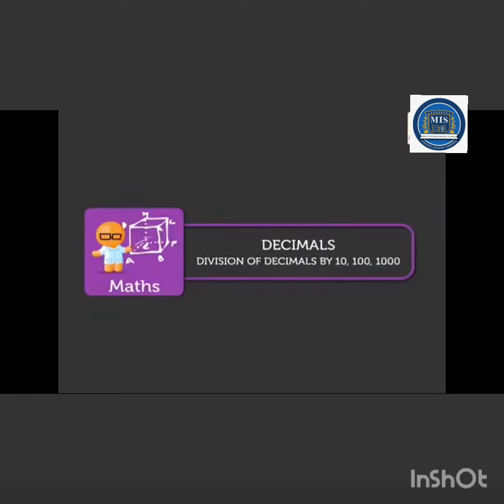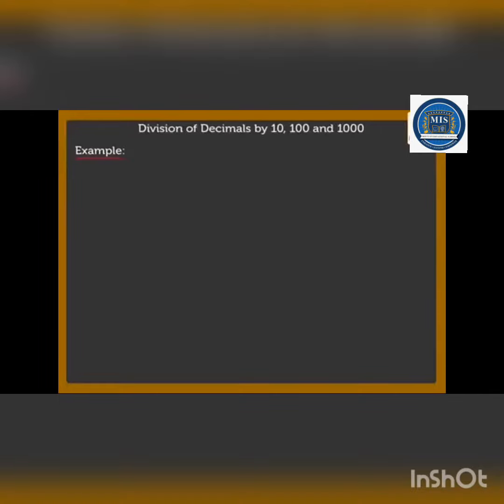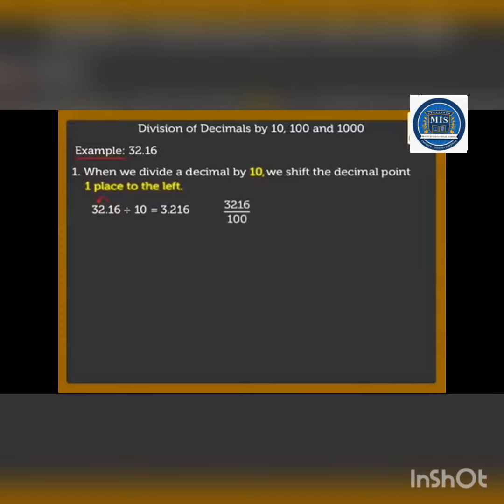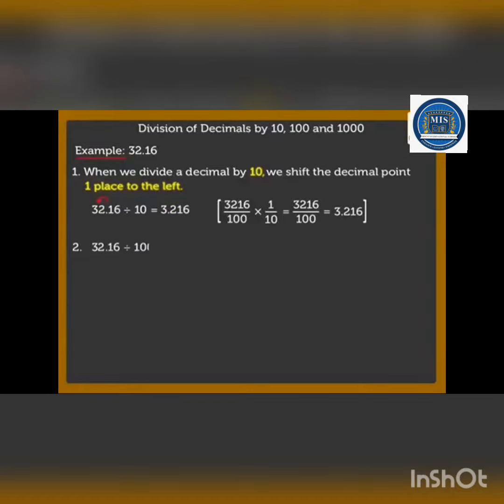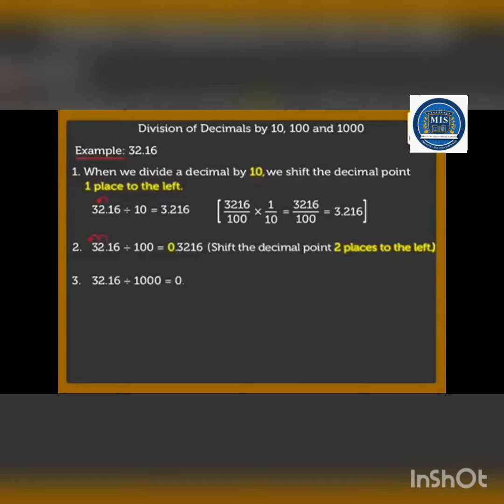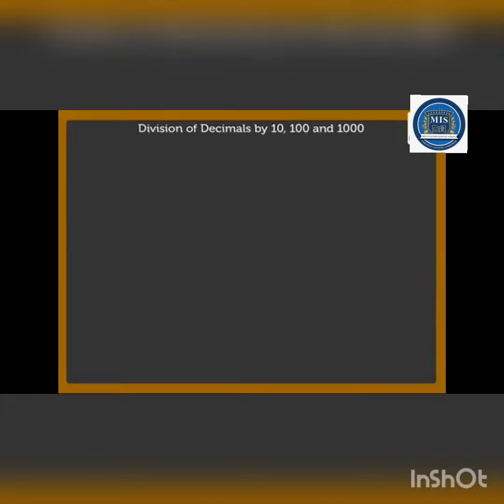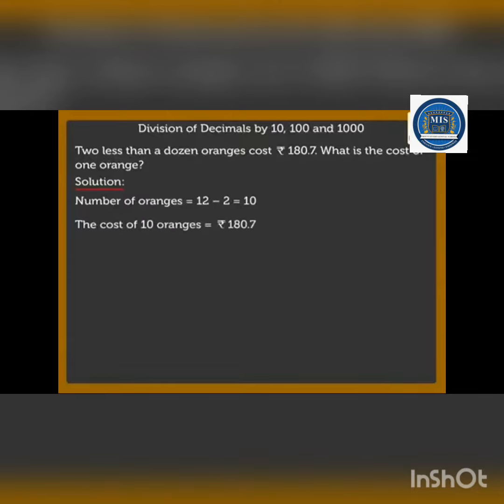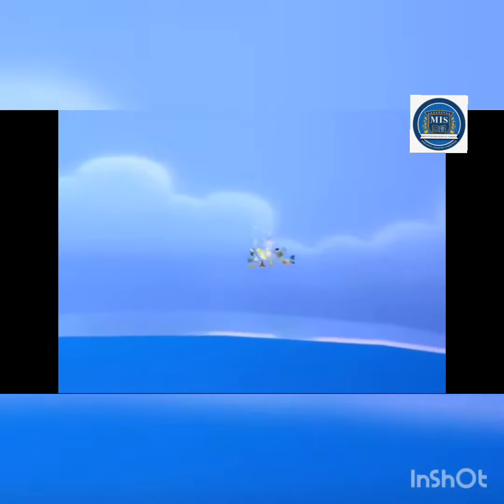Division of decimals by 10,100,1000